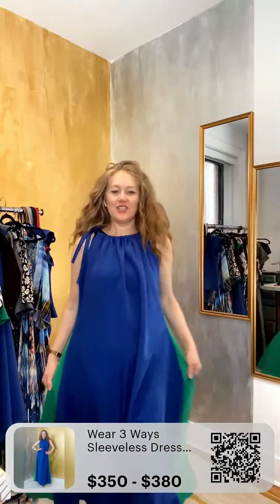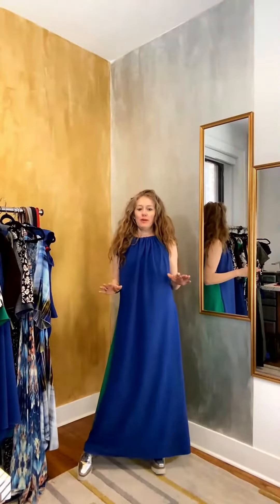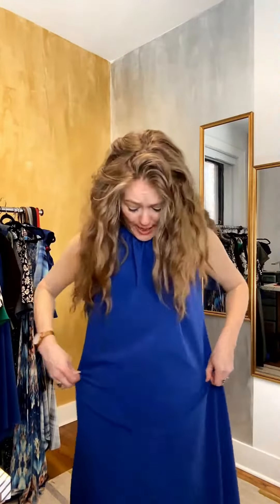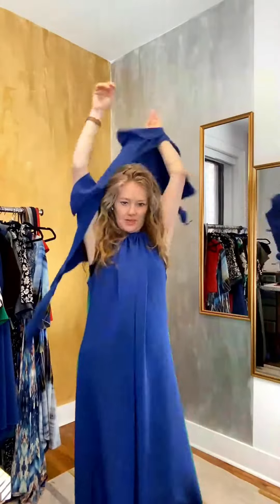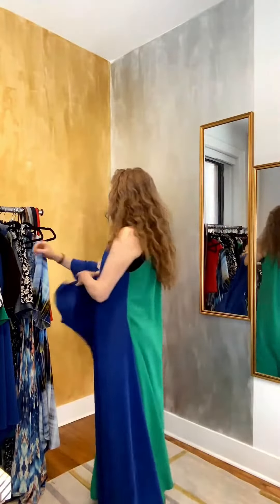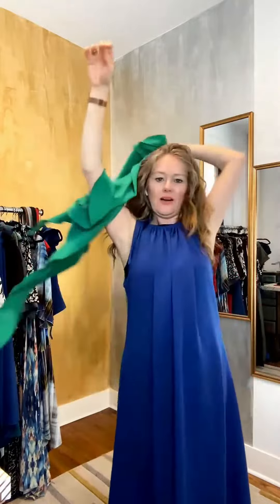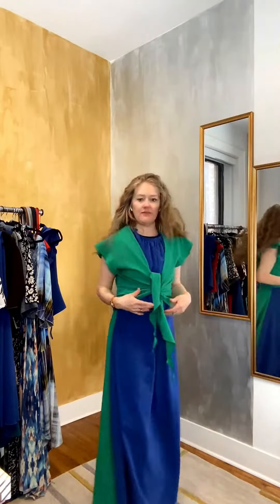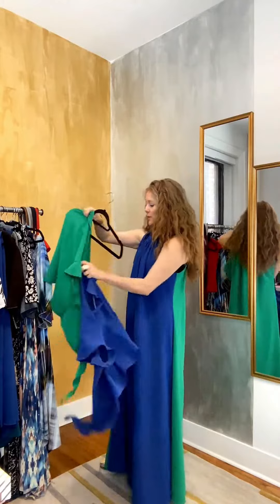Create Stunning Outfits with the Versatile Solid Dress | Fashion Over 40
How to create stunning outfits with the versatile a solid dress for fashion over 4.  TGNY Collection